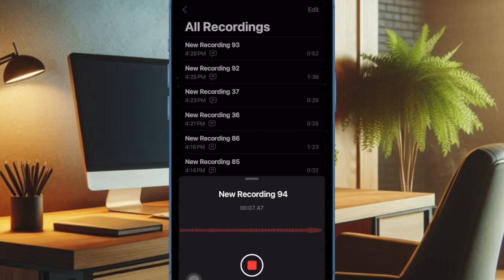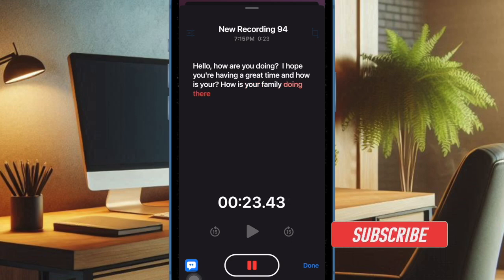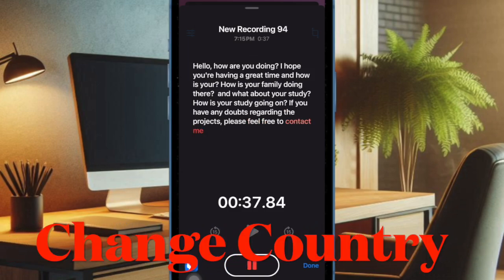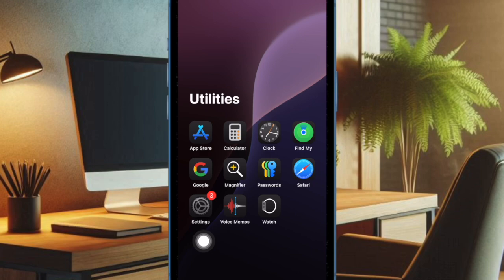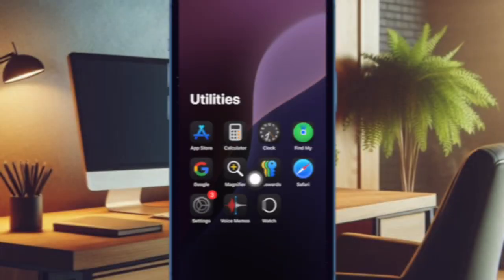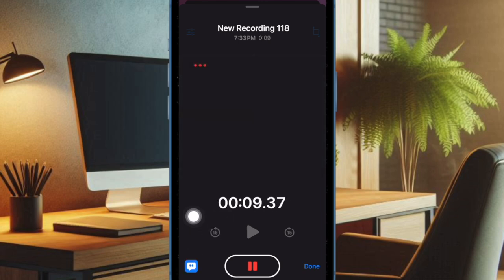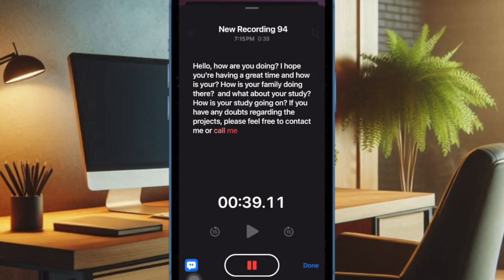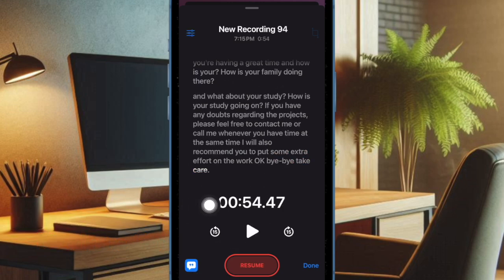Live Audio Transcription Not Showing in Voice Memos in iOS 18? Quick Fix!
Is the Live Audio Transcription icon missing in the Apple Voice Memos app? Here is a quick way to fix the problem and make the Live Audio Transcription icon show in the Voice Memos app in iOS 18/iPadOS 18 on your iPhone or iPad.